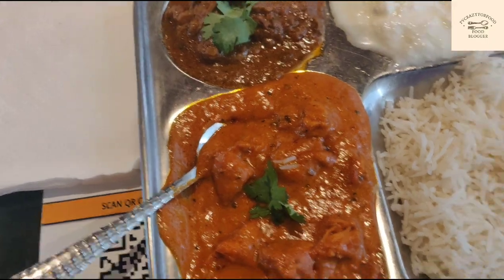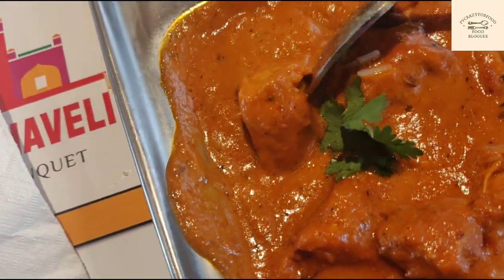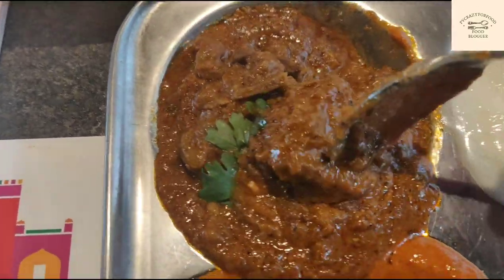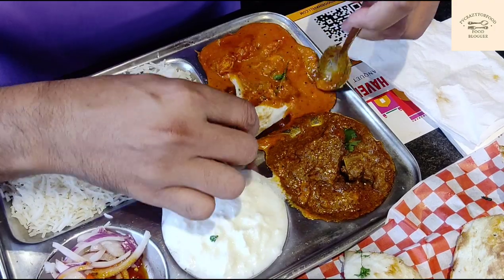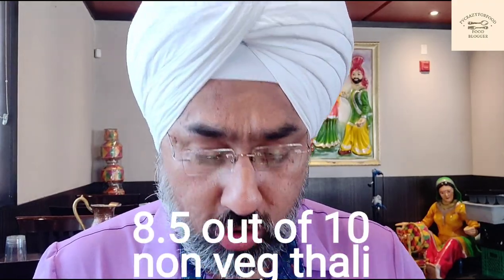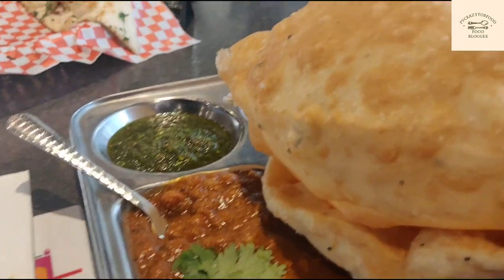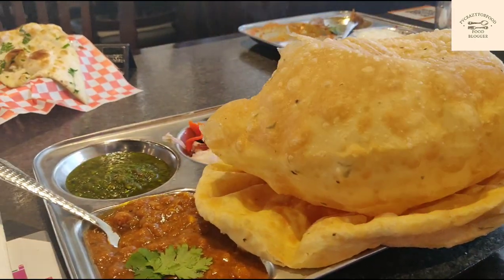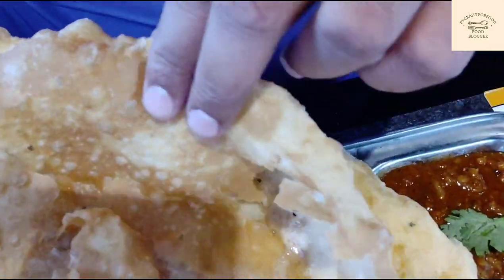Tandoori Haveli Indian Restaurant food review, Brampton, Ontario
Tandoori Haveli Indian Restaurant in Brampton Ontario. Did a food review of non veg Thali, chole bhathure.